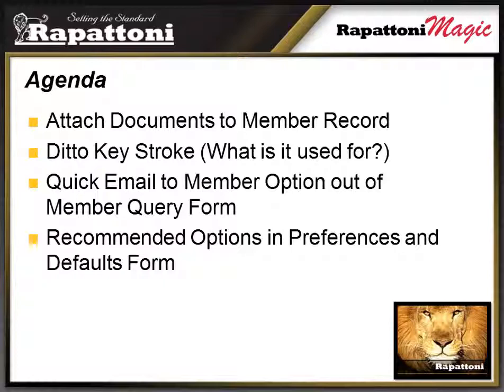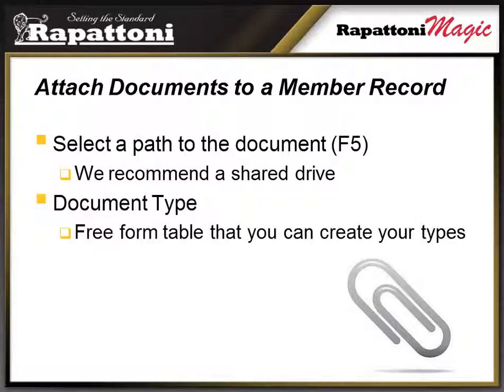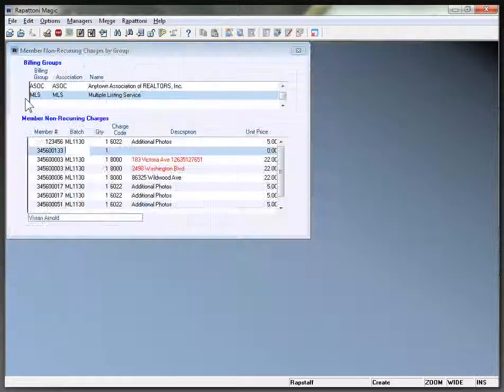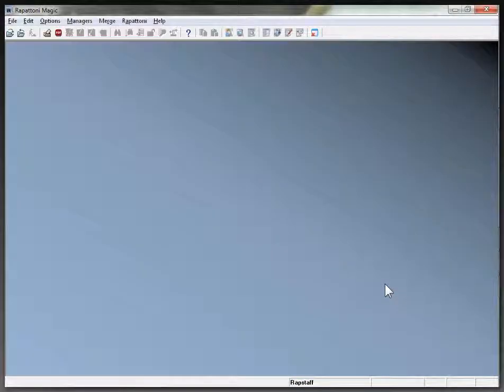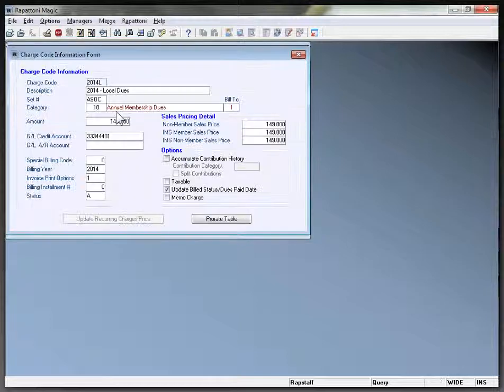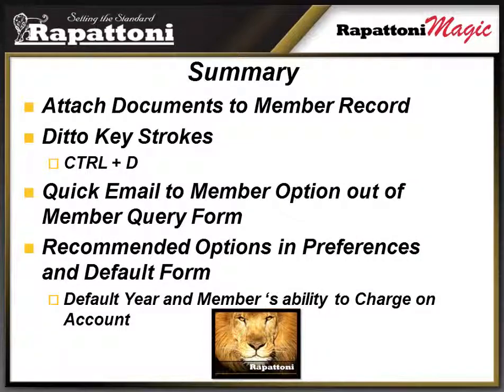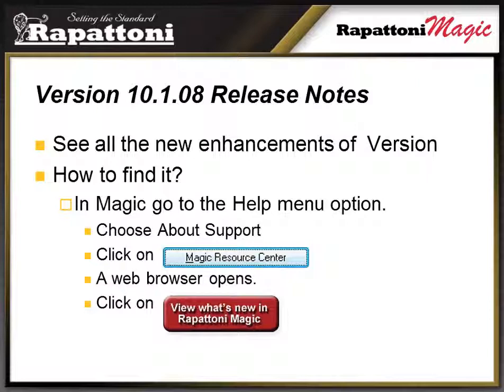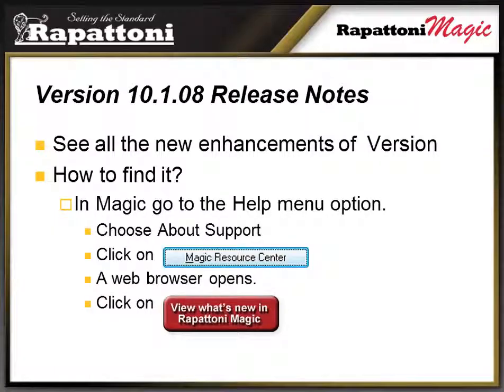Rapattoni Magic: More Staff Picks, Tips, and Tricks